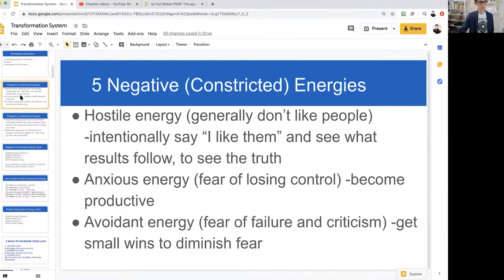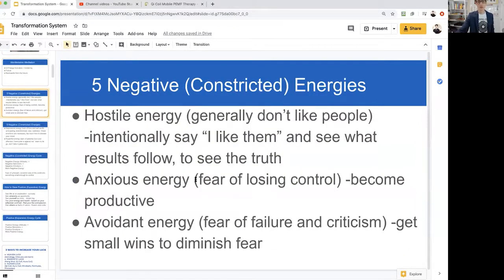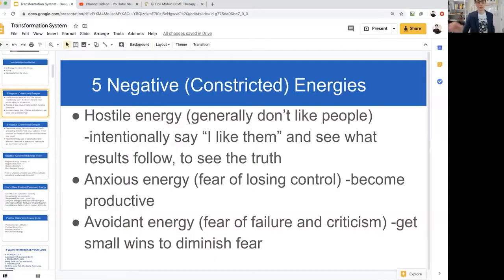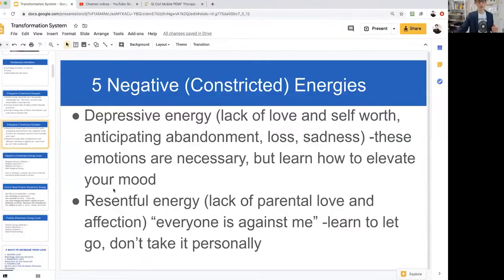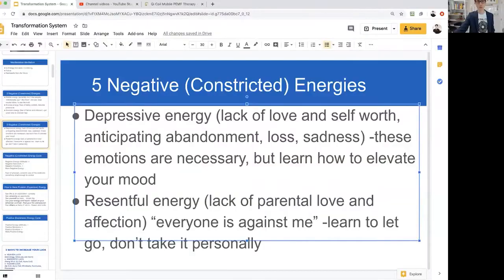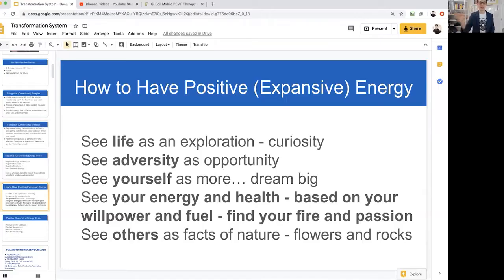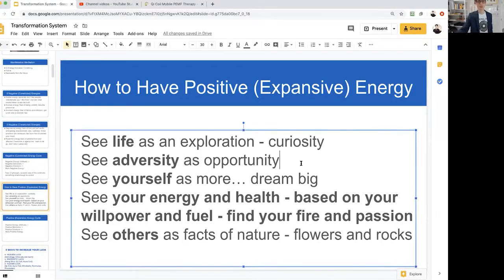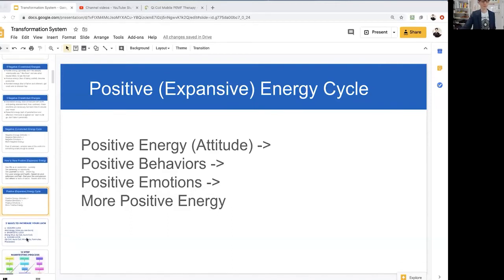How to Attract Abundance with Meditation Technology Ep. 1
Best PEMF Therapy with Rife Machine Frequencies! Hundreds of lives have been transformed through this technology, learn their stories here: Resonant Wand Reviews ➜

What is Resonant Wave Technology?
★ Experience Sound and Magnetic Waves That Program You for Health!
★ A "Safer Than a Rife Machine" Alternative
★ A high-end PEMF (Pulsed Electromagnetic Field) Therapy system

“PEMF will lead to a change in the paradigm of medicine.”
-Dr. Linus Pauling
Double Nobel Prize Winner

“There's a revolutionary cure for pain that few doctors know about because it is not a new pill or surgery ...Energy waves that changes the way your body copes with pain.”
-Dr. Oz
The Dr. Oz Show